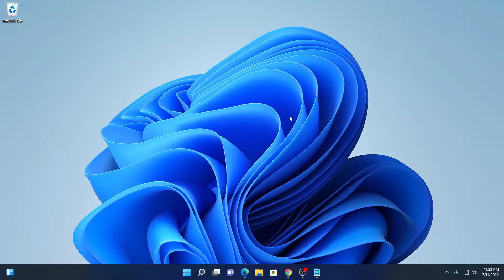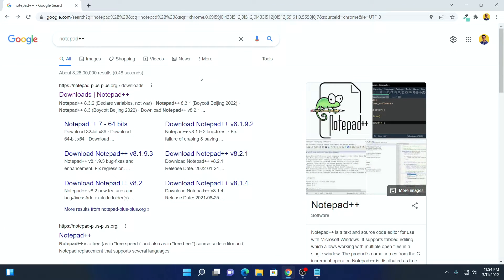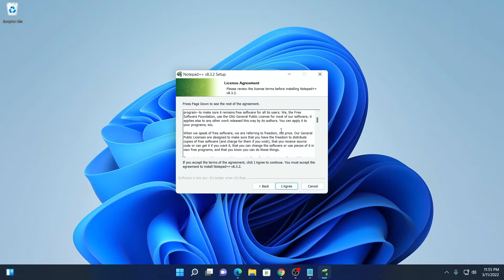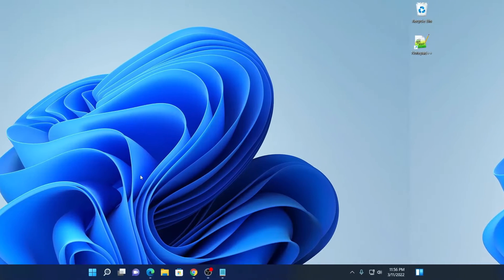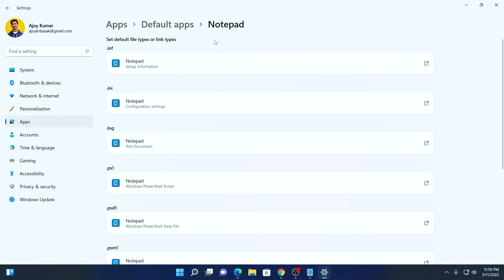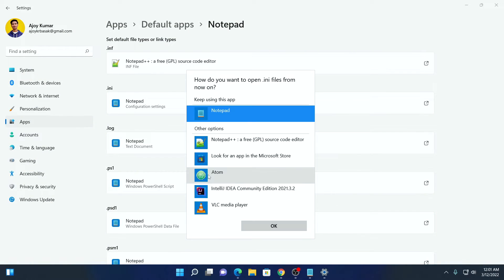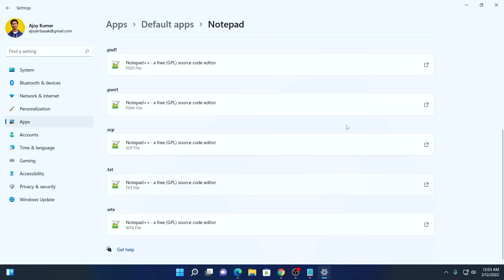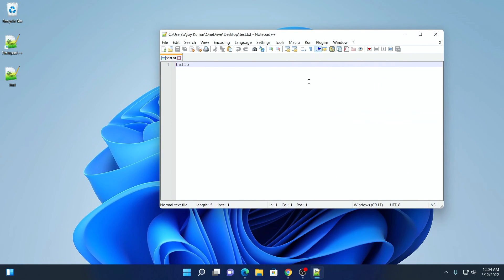How to Make Notepad++ Default Text Editor on Windows 11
In this video, we will learn How to Make Notepad++ Default Text Editor on Windows 11. By default, on Windows 11 you get a basic text editor with limited features. Now that Notepad++ is installed, you can make it a default text editor on Windows 11.

Video Highlights
00:00 Introduction
00:29 Download and Install Notepad++
02:03 Make Notepad++ Default Text Editor
04:13 Create and Open Text Files Using Notepad++
04:55  Conclusion